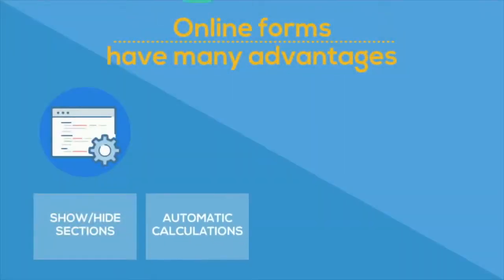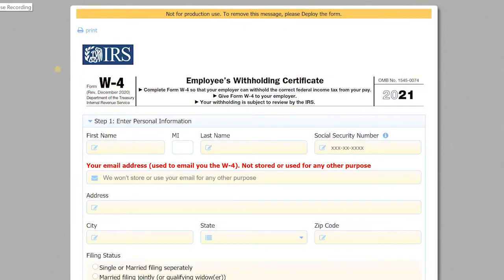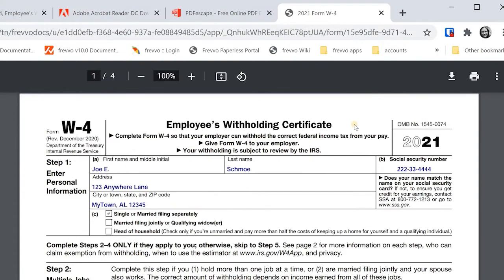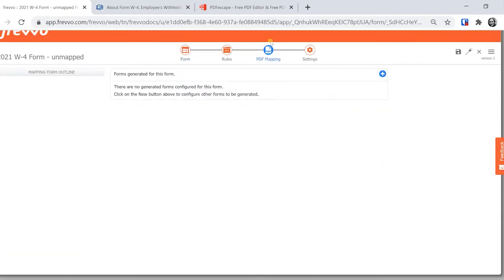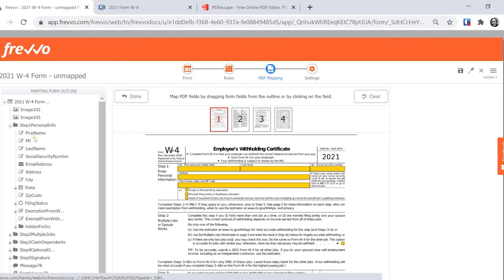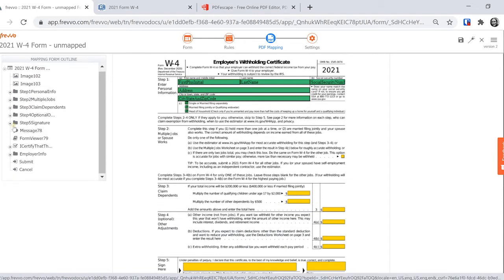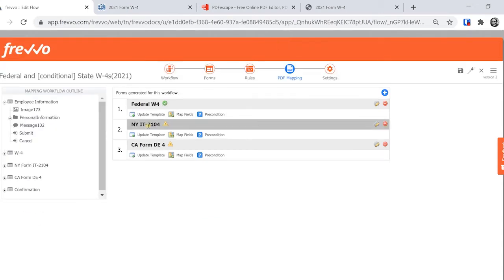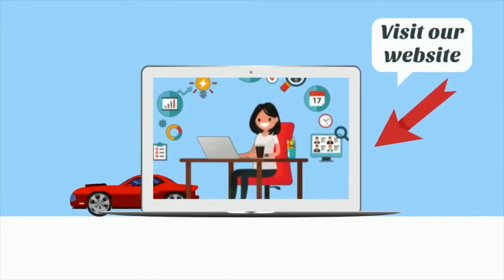The Simple, No-Code Way to Create Dynamic PDF Forms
Whether you're an HR specialist asking new employees to complete W-4s or a procurement officer generating purchase orders from requisition forms, frevvo makes it easy to create dynamic PDFs from online forms.

Using simple, drag-and-drop tools, you can create mobile-responsive web forms that automatically generate custom PDFs – including electronic signatures, error checking, and integration with back-office systems.

And there's no coding required.

0:00 Intro to Custom PDFs
0:38 Demo Finished Form
1:26 How to Create a Digital Form with Custom PDF
3:20 Multiple PDFs and Conditional PDFs
3:56 Get Started Today